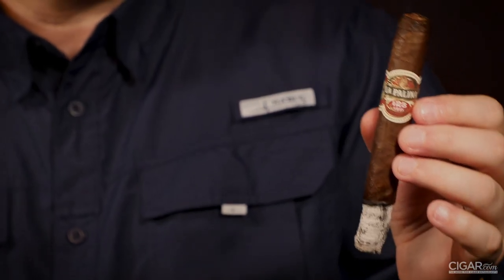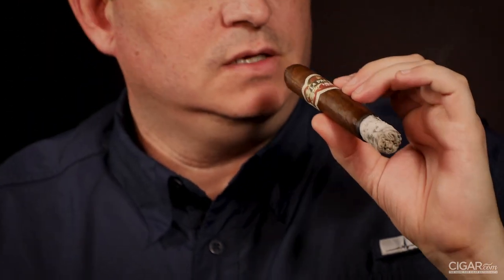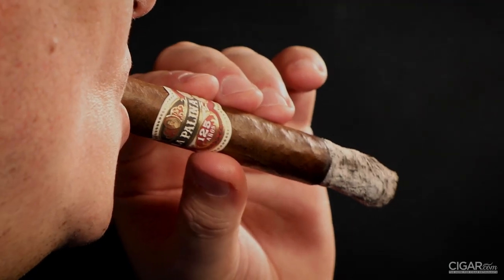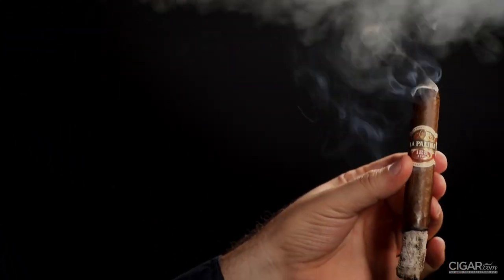Expert Cigar Reviews | La Palina 125 Anos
Explore a piece of timeless history, meticulously rolled into each La Palina 125 Anos Cigar! Relish the taste of earthy pepperiness mixed with hints of leather, cedar, and floral delicacy each time you light up. A legacy of 125 years and still creating bold statements!